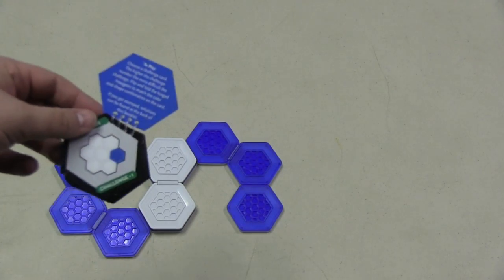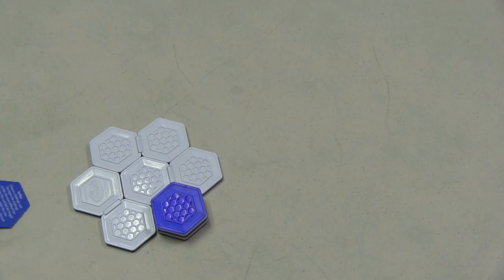Unhinged Review - with Tom Vasel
Tom Vasel takes a look at this puzzle from ThinkFun

00:00 - Introduction
00:50 - Overview
02:42 - Final Thoughts